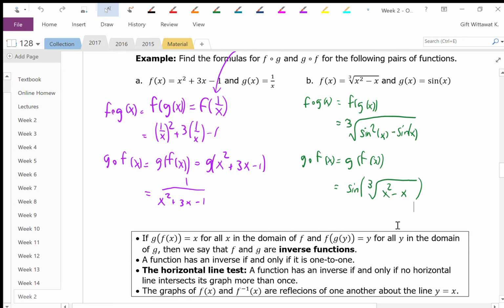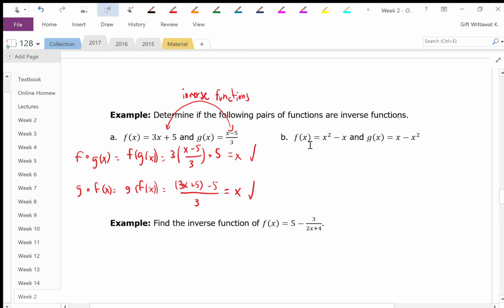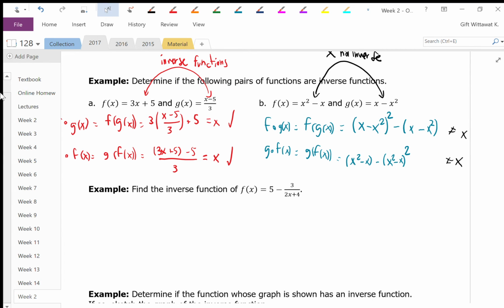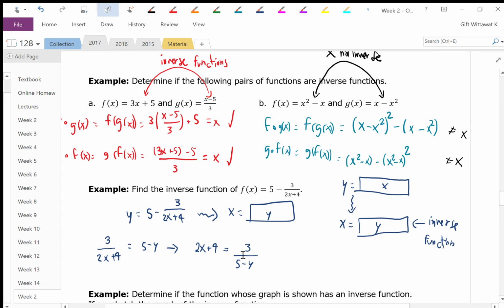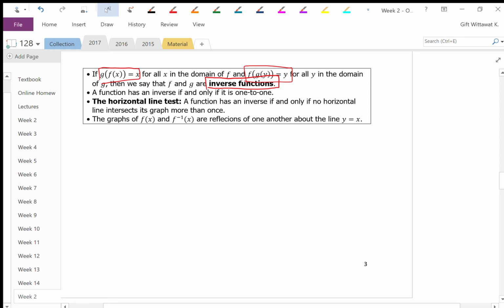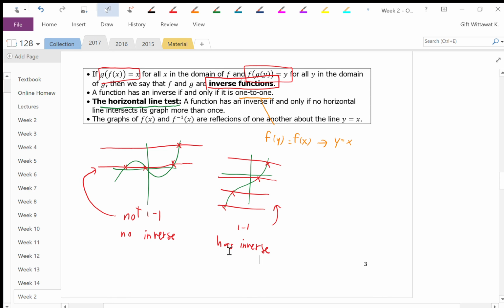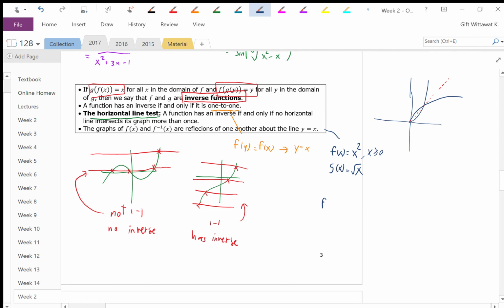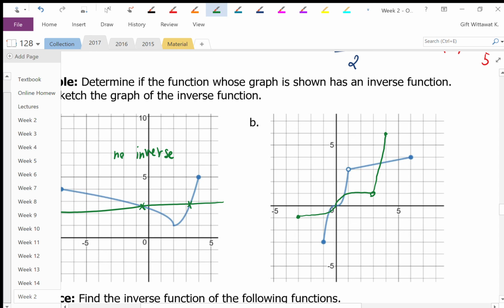Week 2 5/5 Inverse Functions